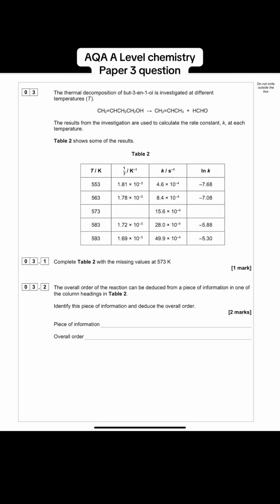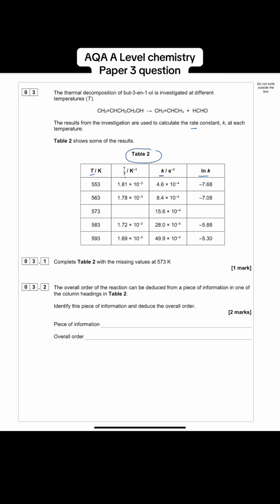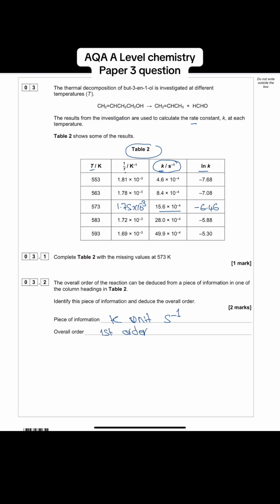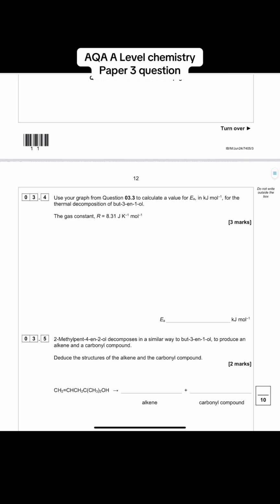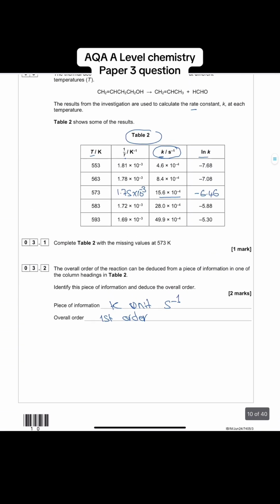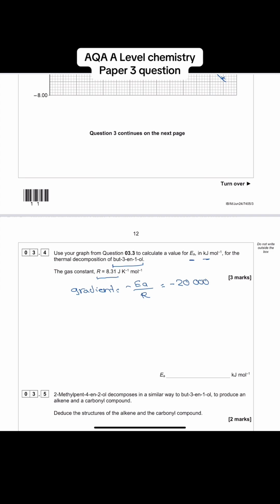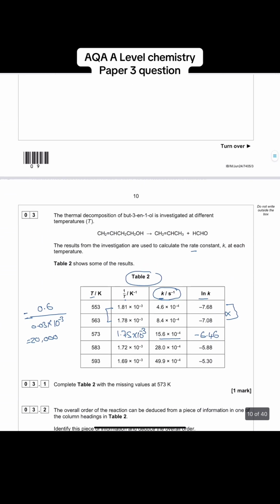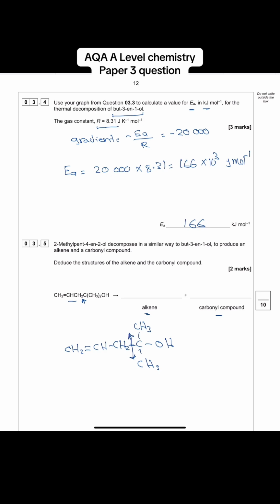Paper 3 walkthrough AQA A Level chemistry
Answering paper 3 past paper question about using Arrhenius Equation.
This is from 2024 Exam.